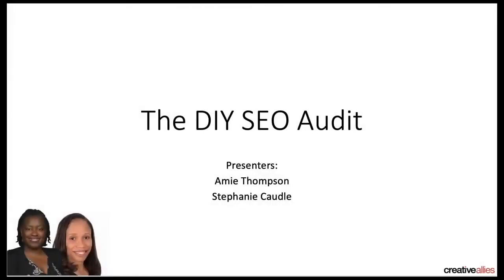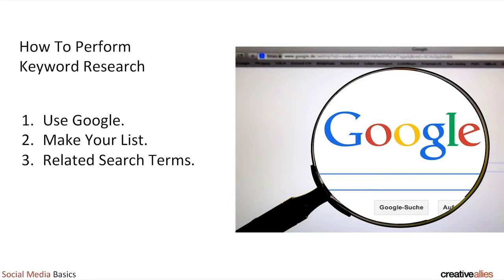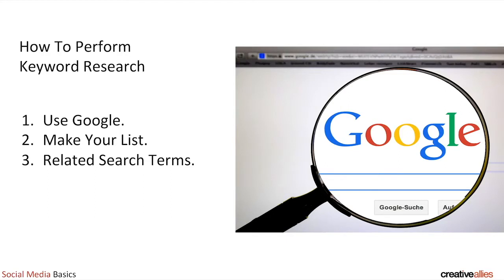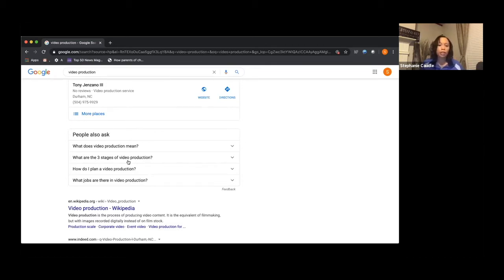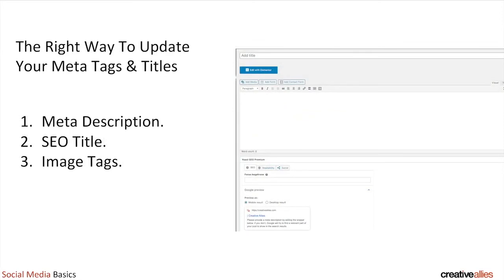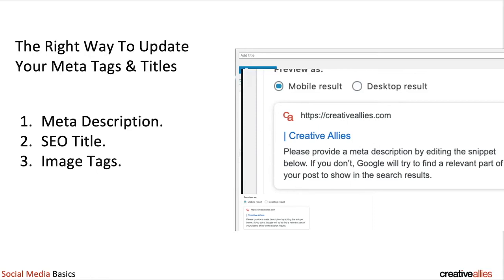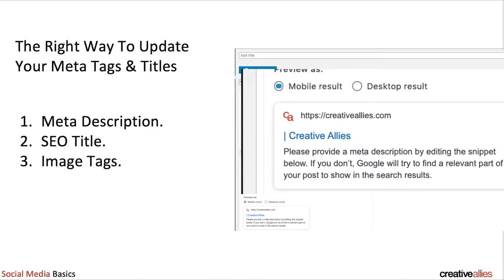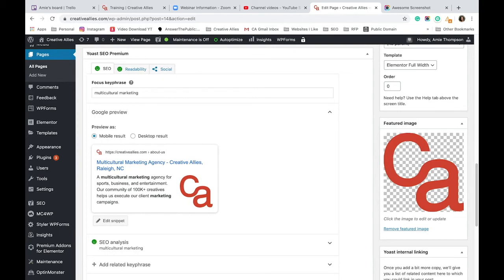SEO Audits For Beginners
Welcome to our Digital Marketing Tips Training Series. In this session, SEO Audits For Beginners, we share tips on the basics of conducting your own SEO Audit.

In this DIY SEO Audit webinar, you will learn:
1. How to conduct keyword research.
2. What are meta tags?
3. What are image tags?

This session was recorded on May 19, 2020, and has been edited for time.